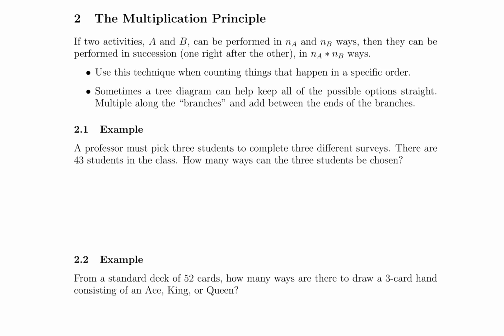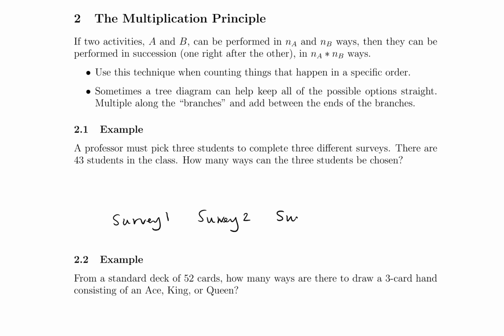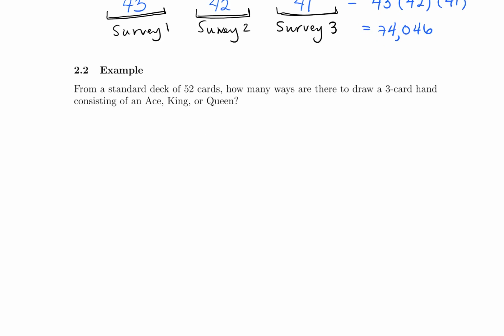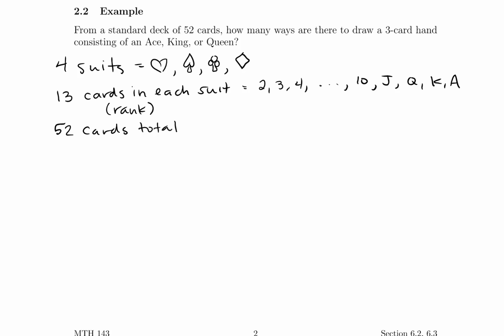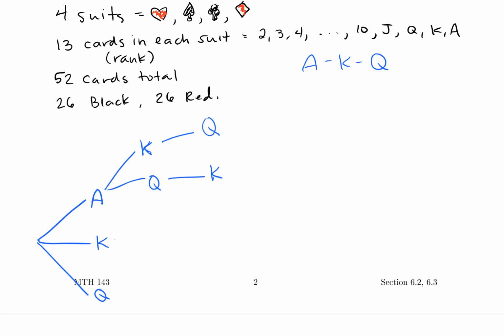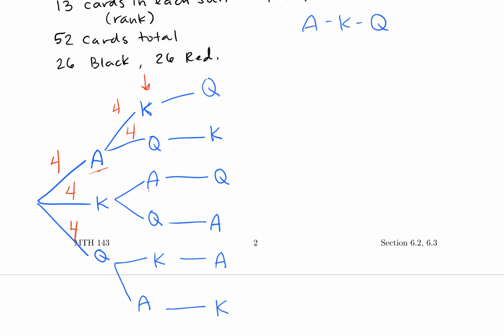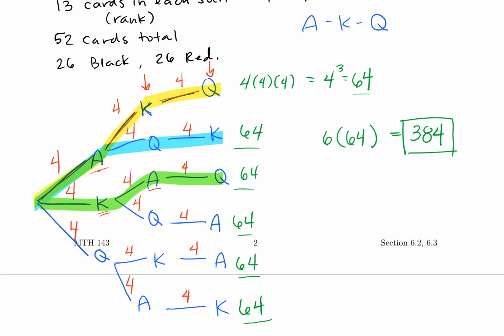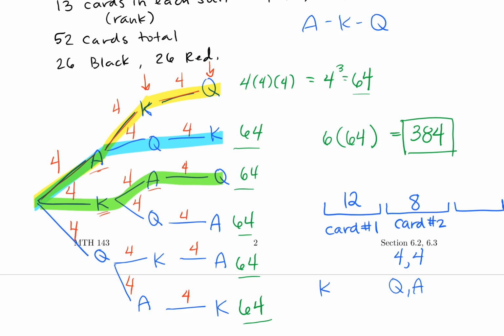Section 6.2/6.3 Part 2